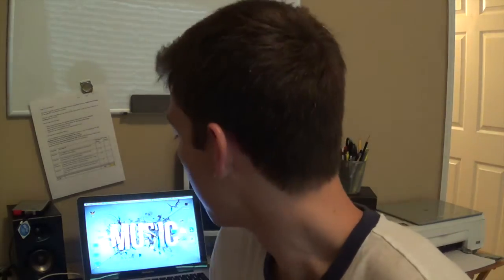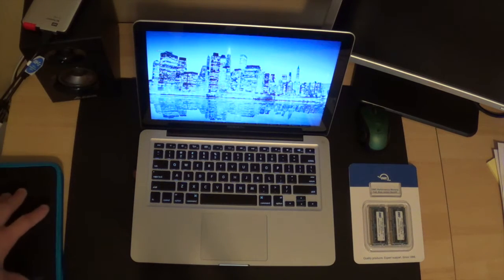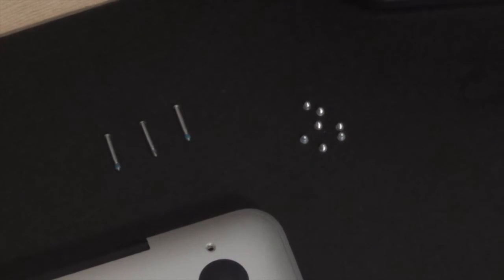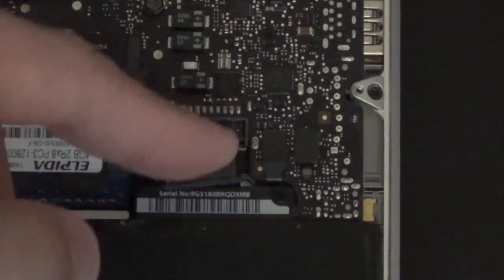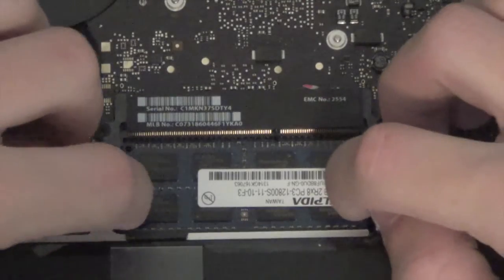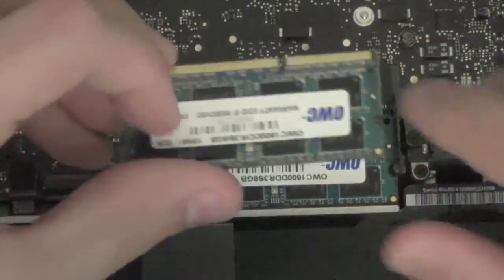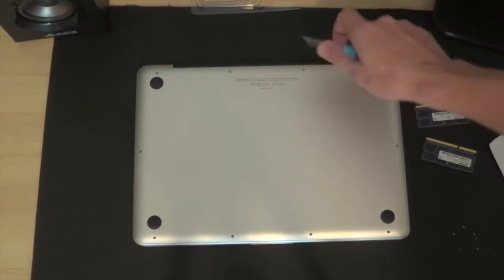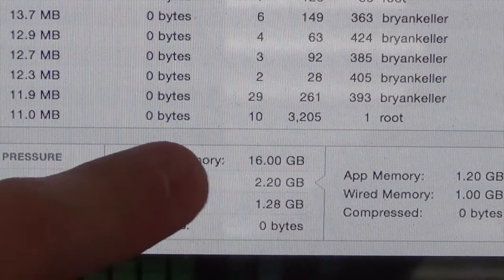How To Install RAM Into The Apple MacBook Pro Laptop DIY (mid 2012)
This video will show you how easy it is to remove and install new RAM memory cards into your Apple Mac Book Pro. This DIY video is being demonstrated on a Mid 2012 13" Macbook Pro.

*Check online to make sure you buy the correct RAM for your specific laptop if you decide to do this yourself!